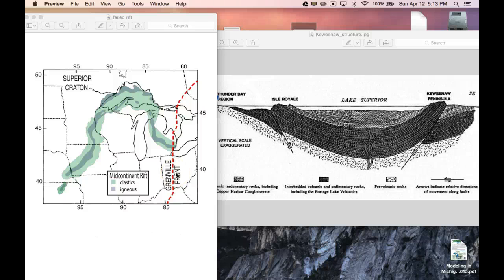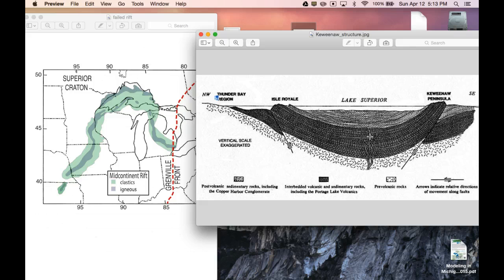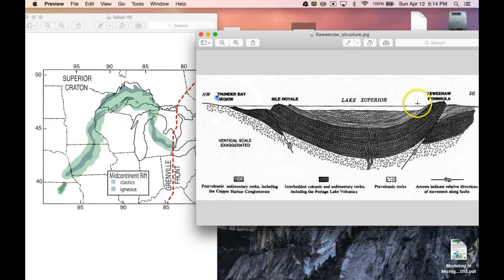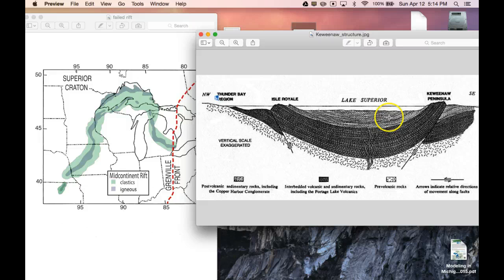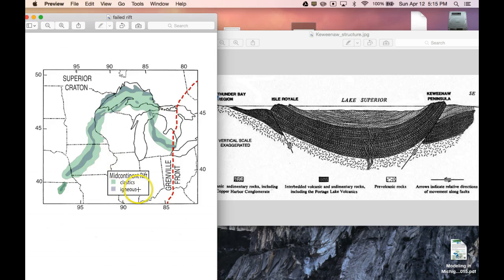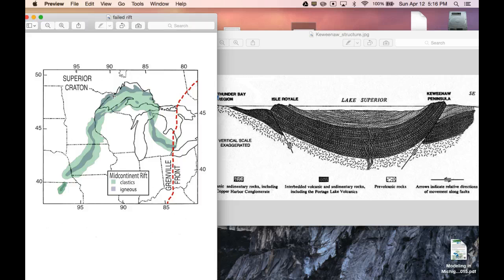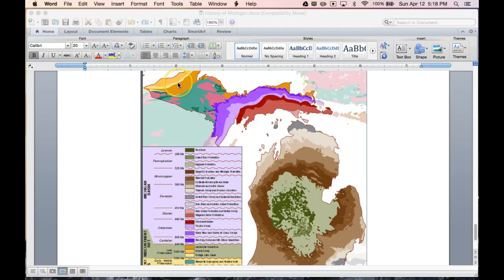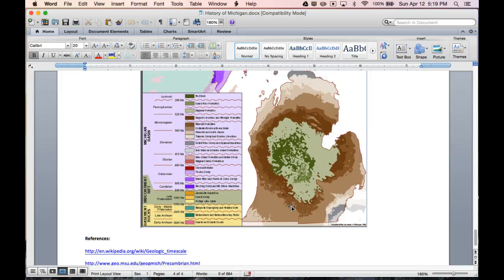Michigan Geology video #3